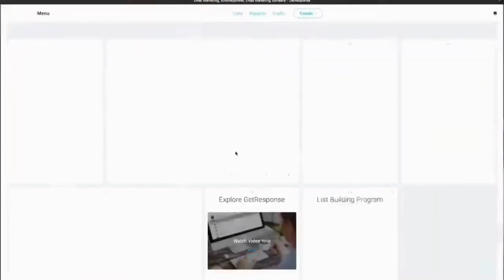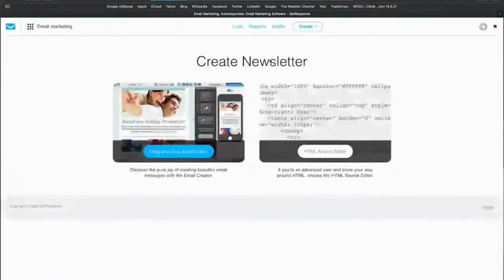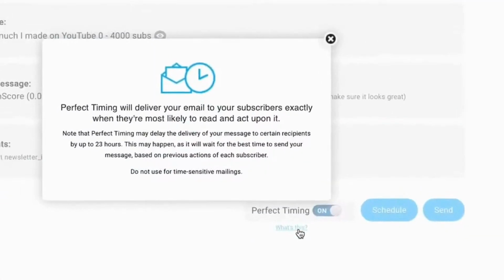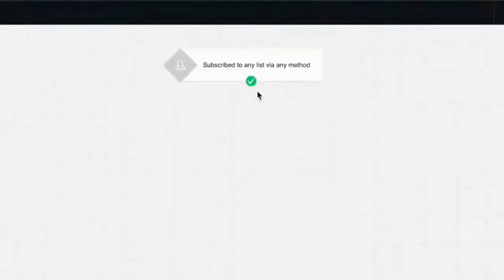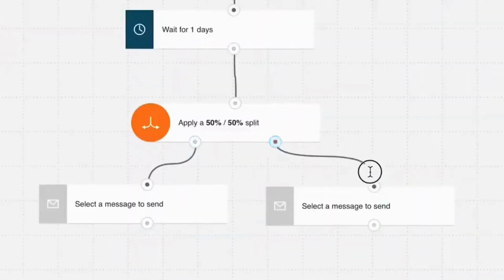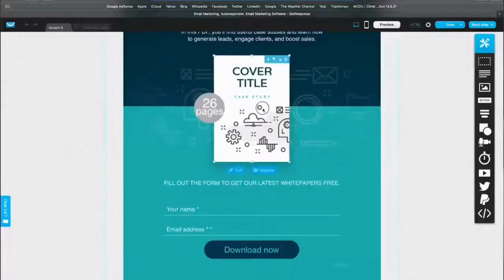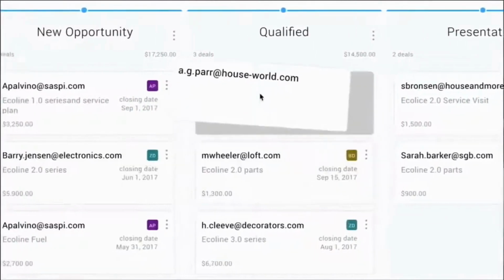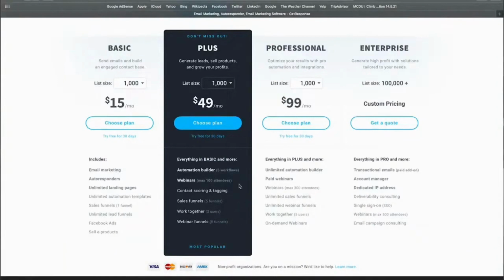Getresponse Honest Review 2023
In this video, you are going to know everything about Getresponse and why you need it in all your digital marketing journey